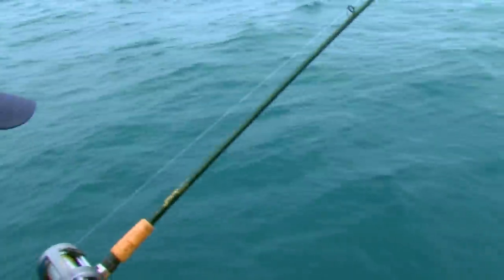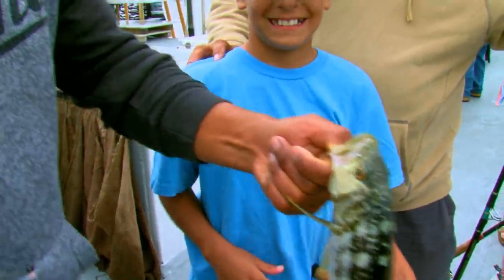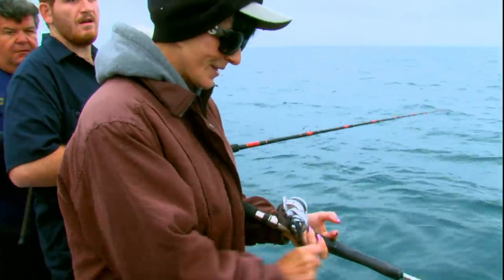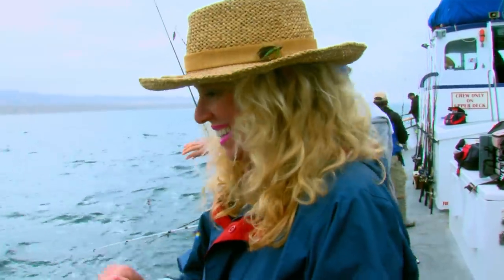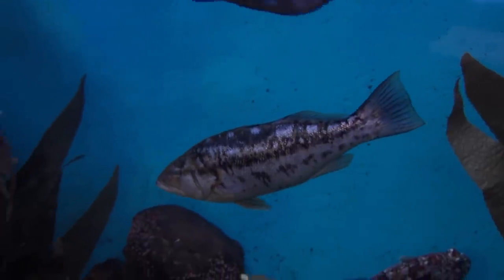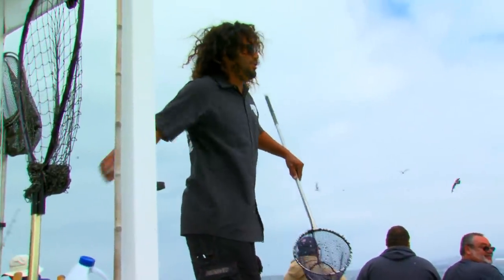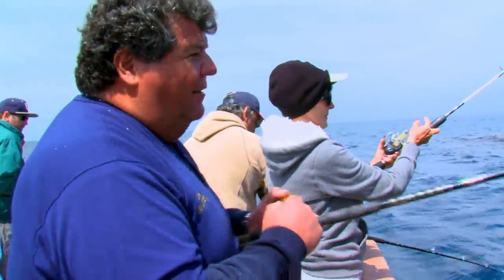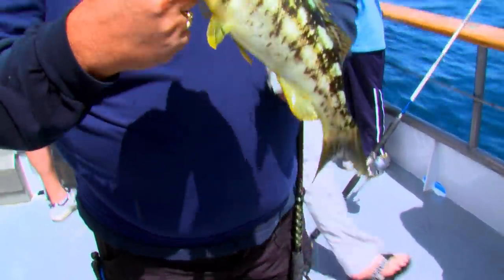Calico Bass Fishing | SPORT FISHING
Here's some footage of a trip we did last year fishing for calico bass. Here's a link to the bucktails we were using,